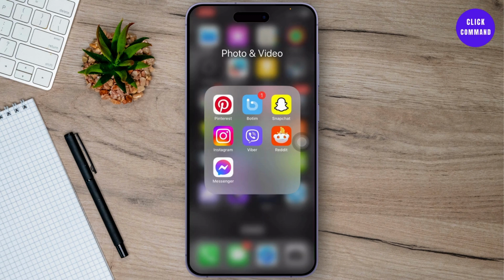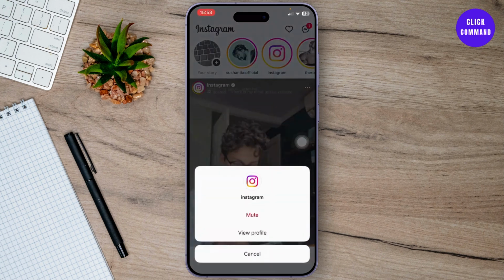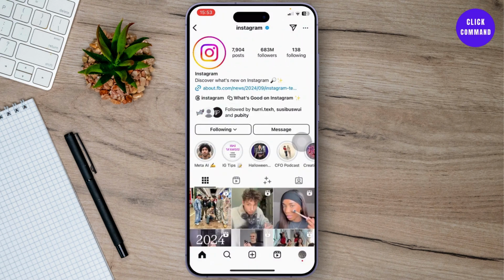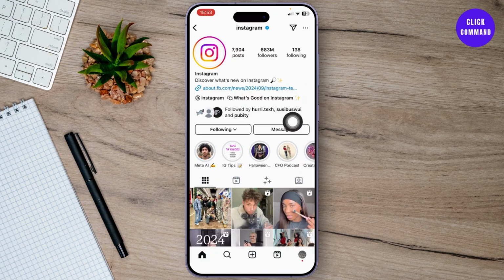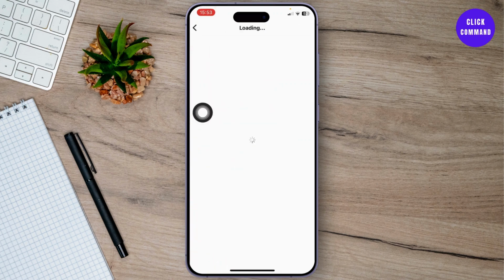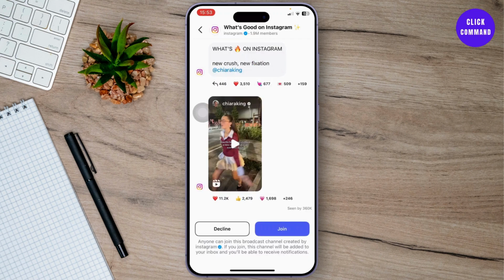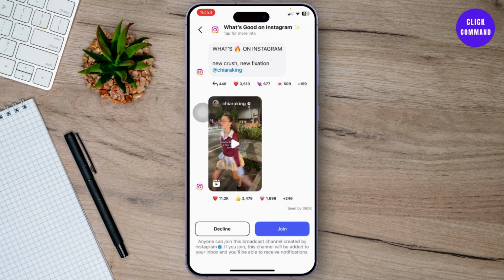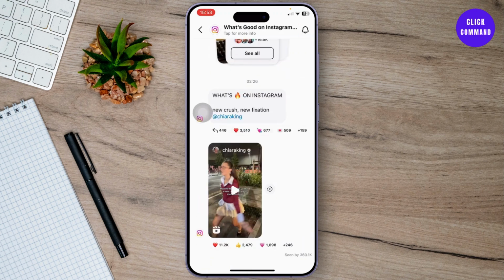How To Join Broadcast Channel On Instagram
Learn how to join a broadcast channel on Instagram in this easy-to-follow tutorial! If you're new to Instagram's broadcast channels or having trouble finding the option, this video has you covered. We'll guide you through the steps to join and participate in Instagram broadcast channels.

In this video, you'll discover how to join an Instagram broadcast channel and troubleshoot issues like the "Instagram broadcast channel not showing" problem. We'll also show you how to create and access your own broadcast channel on Instagram.

0:20 Step 1: Finding Broadcast Channels on Instagram
0:40 Step 2: Joining a Broadcast Channel
0:55 Step 3: Troubleshooting Broadcast Channel Issues